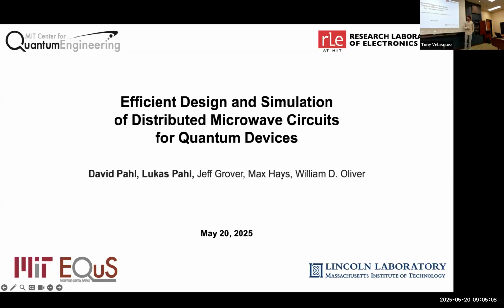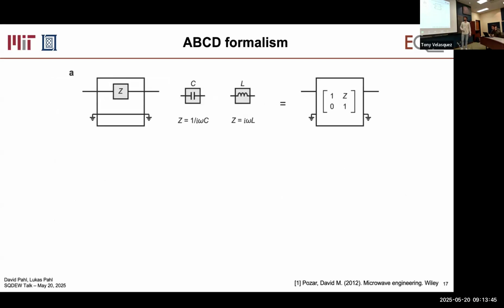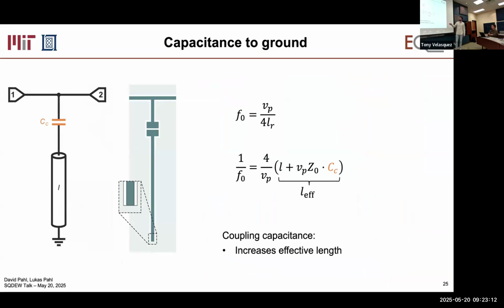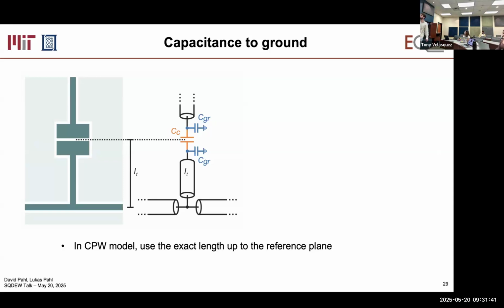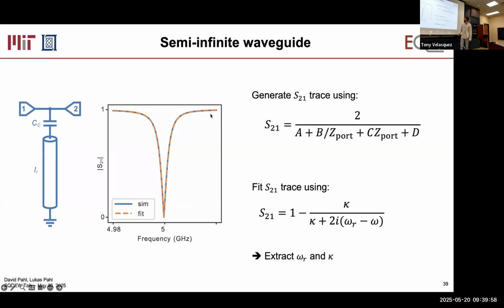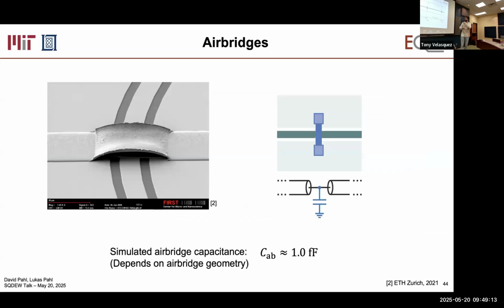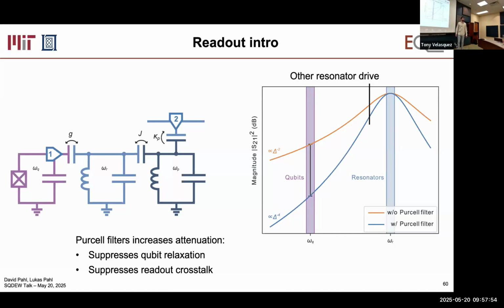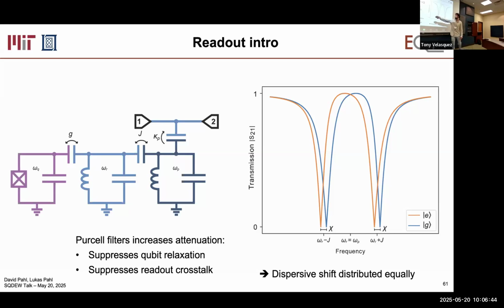QDW Beginner Track, Day 2, Session 1: Treating Circuits Classically for Quantum Applications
Treating Circuits Classically for Quantum Applications
Event: Quantum Device Workshop 2025
Speaker: David Pahl and Lukas Pahl
Venue: University of California, Los Angeles